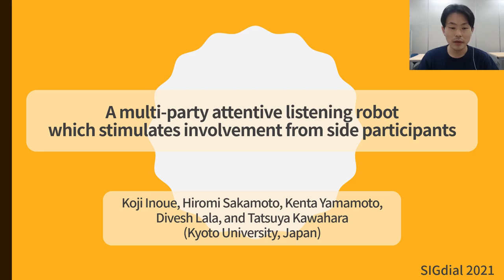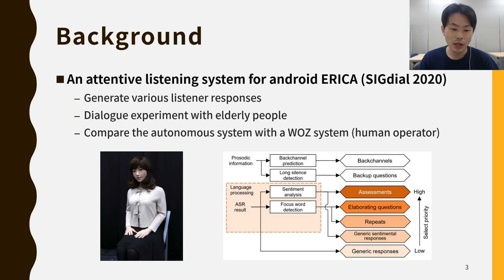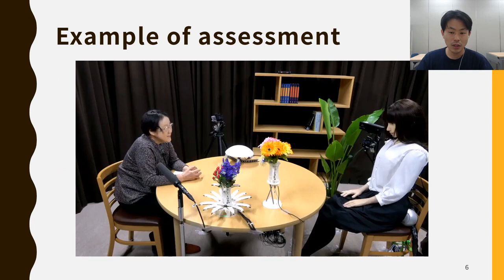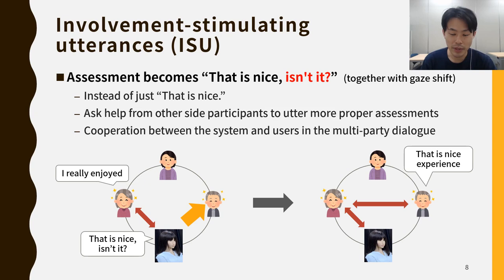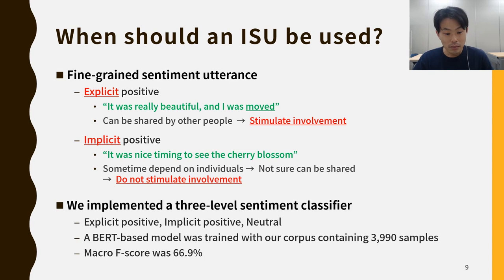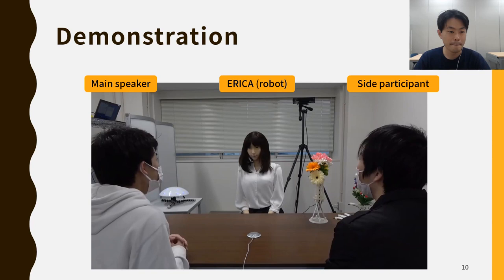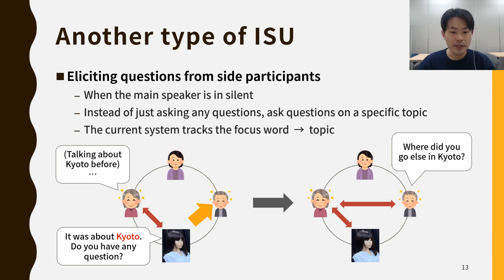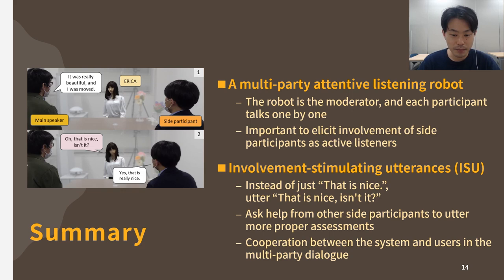A MULTI-PARTY ATTENTIVE LISTENING ROBOT WHICH STIMULATES INVOLVEMENT FROM SIDE PARTICIPANTS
Koji Inoue, Hiromi Sakamoto, Kenta Yamamoto, Divesh Lala and Tatsuya Kawahara